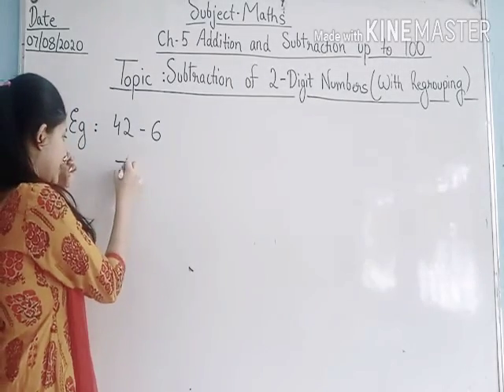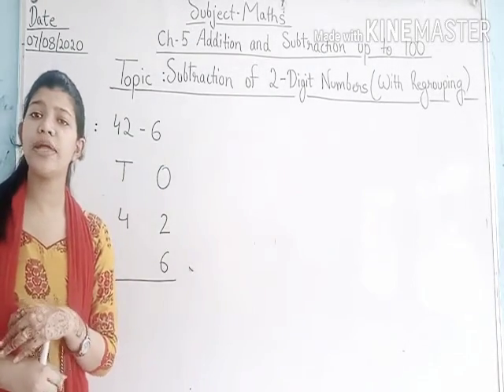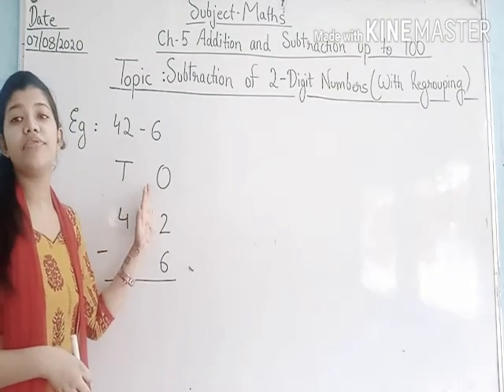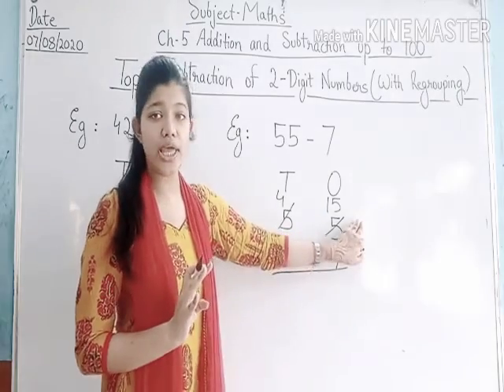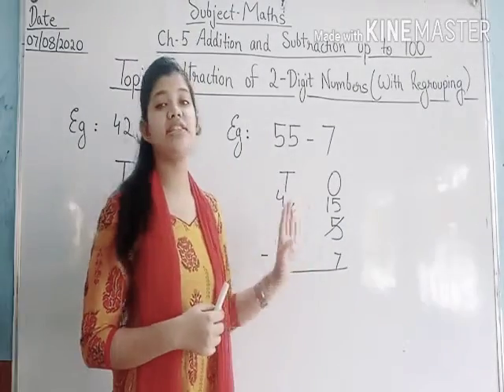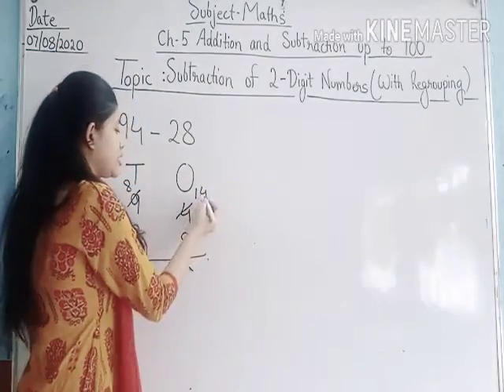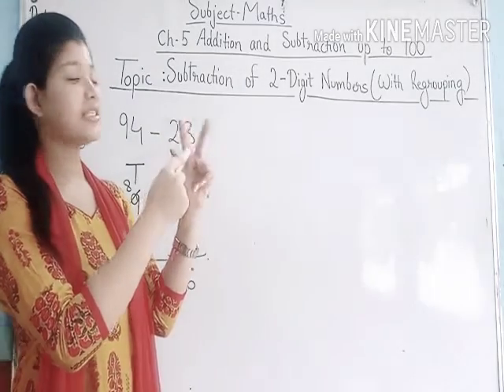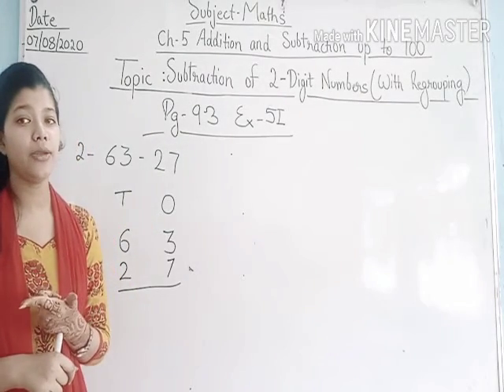Mathematics Class 1 Ch 5 Part 9